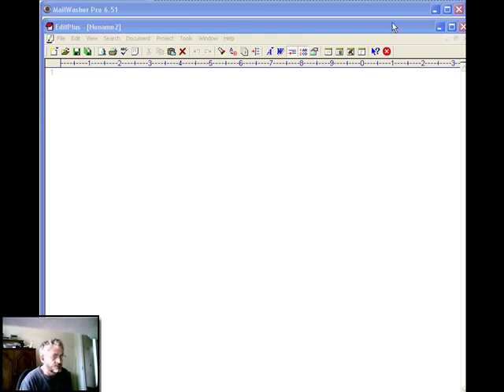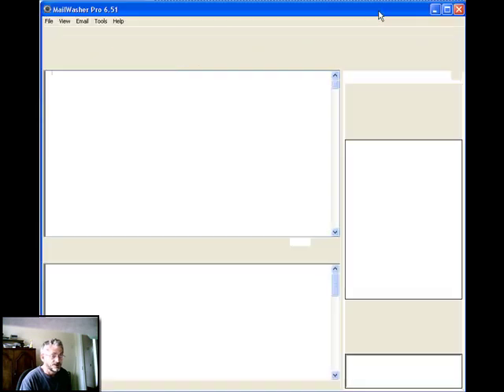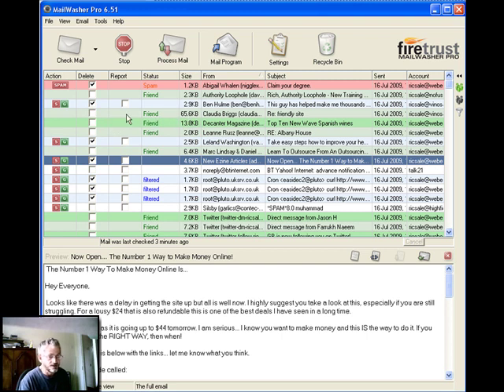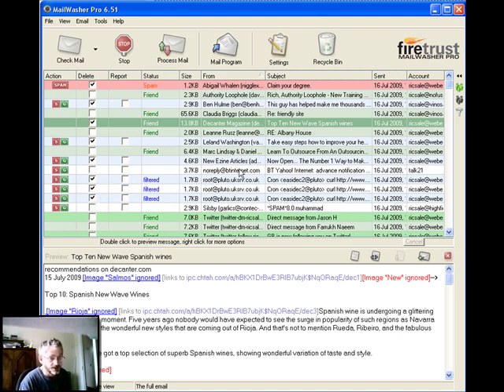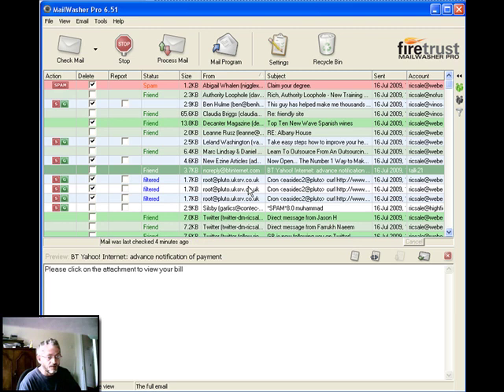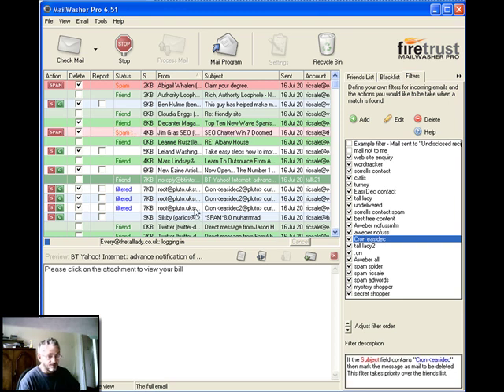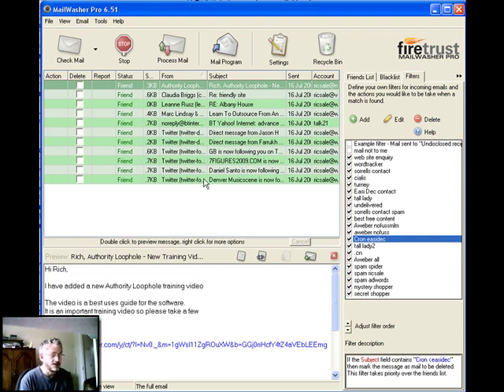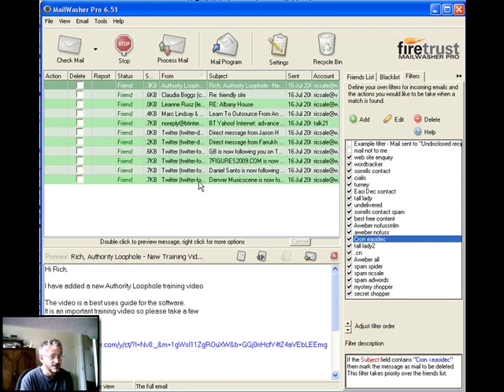Banish That Email Spam Forever with MailWasher Pro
Sort out your email spam the easy way with MailWasher Pro